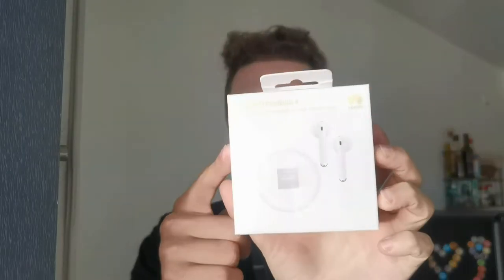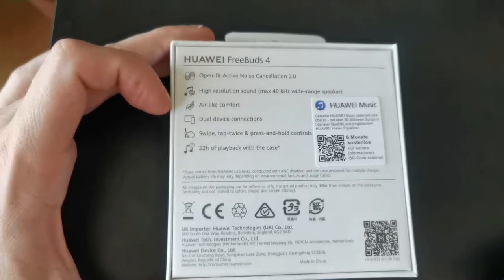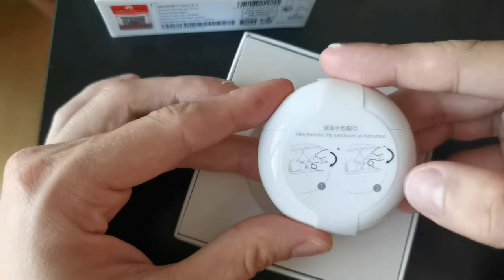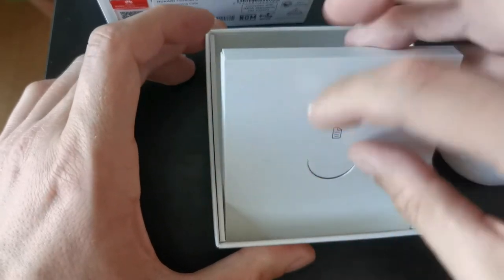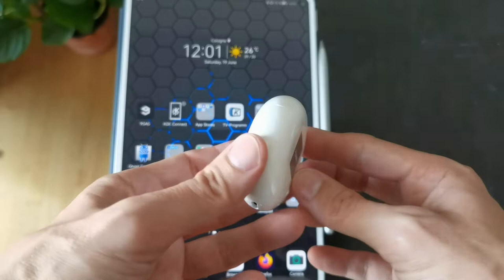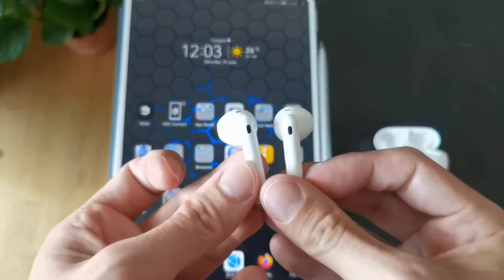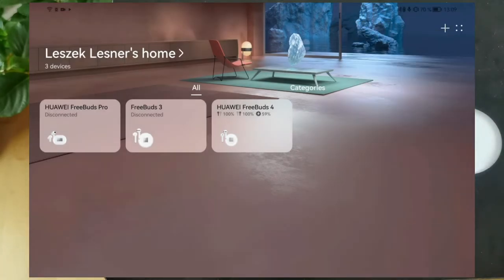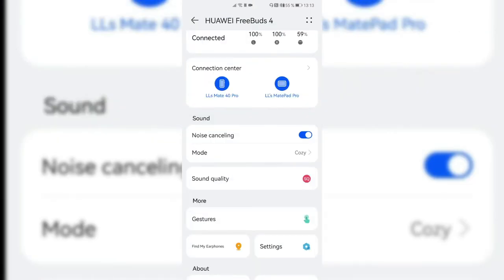FreeBuds 4 Unboxing & Review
Unboxing and review of the newest FreeBuds from Huawei.
Does it fit?
How good is noise cancelling?
High quality audio recording test and more

What do you think about the FreeBuds 4?
Which features you want for the next FreeBuds?